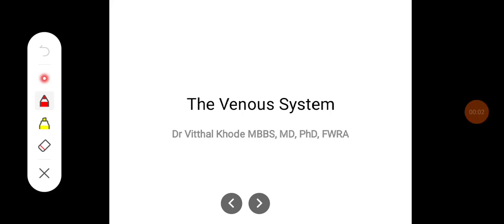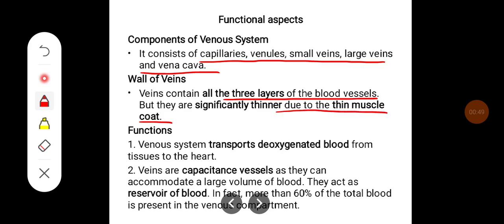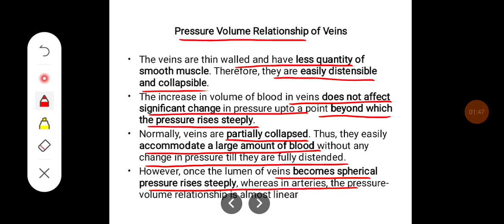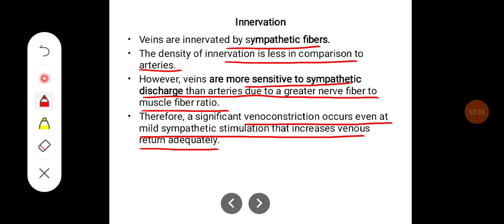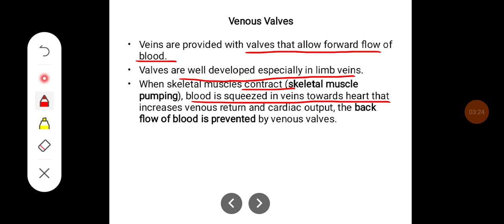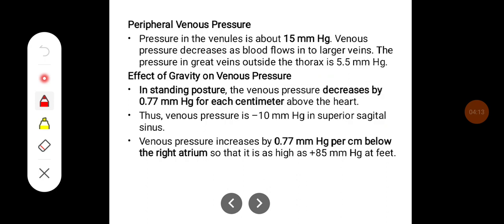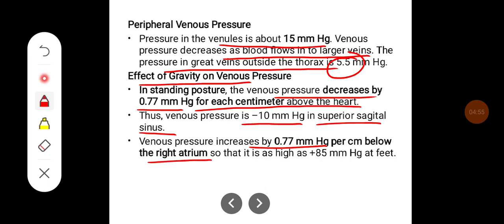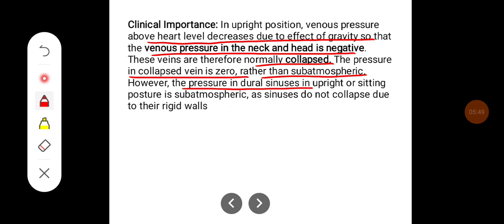The venous system l Venous system physiology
the venous system,
development of the venous system,
vascular distensibility and functions of the arterial and venous system,
the circulatory system educational video for kids. - youtube,